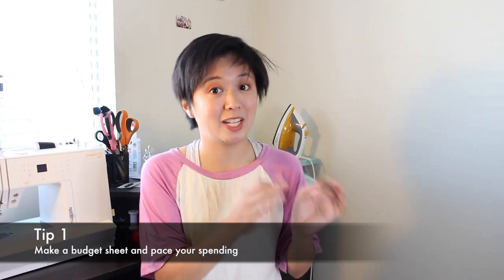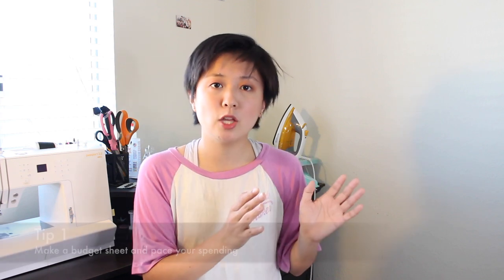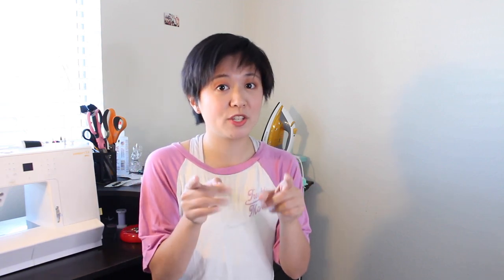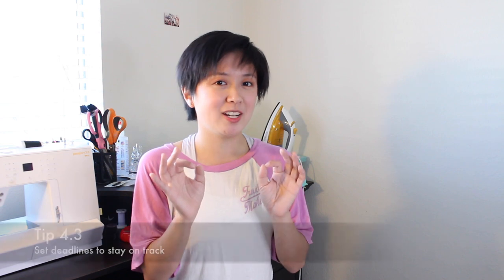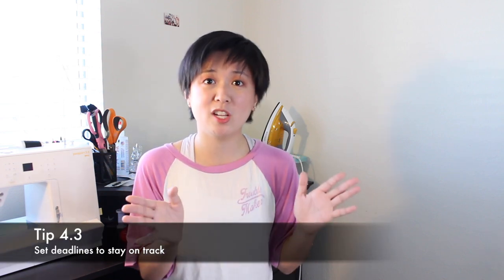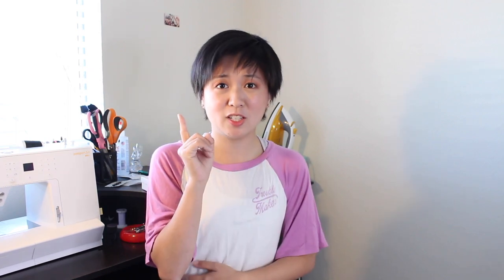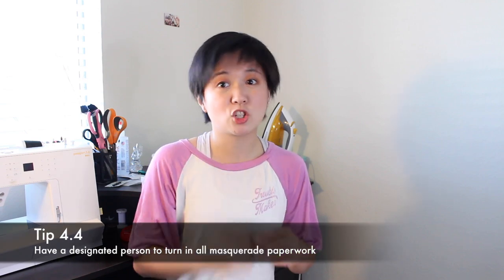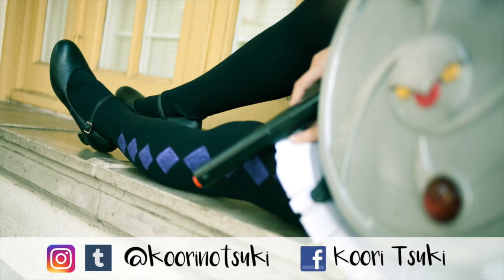Guide To Cosplay Masquerades Part 2- Crafting